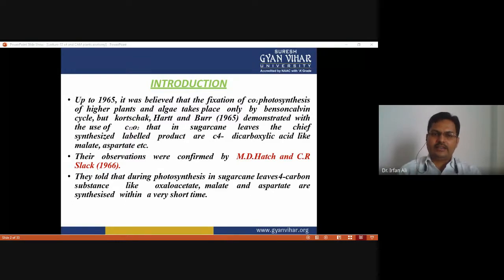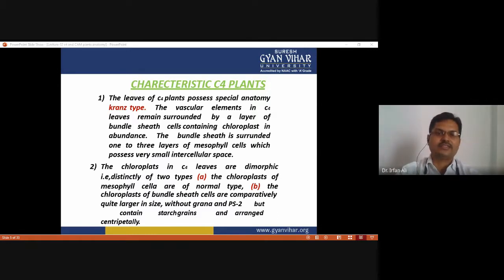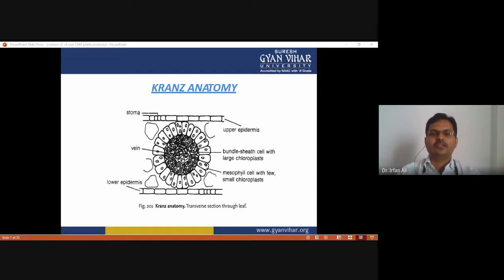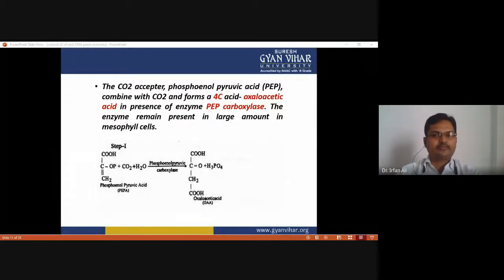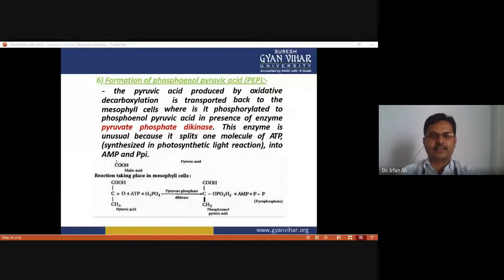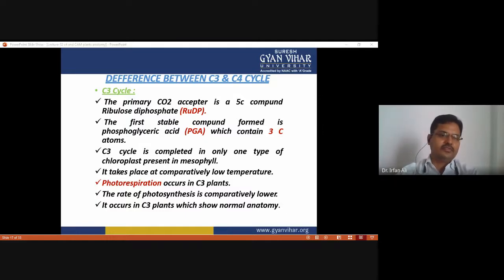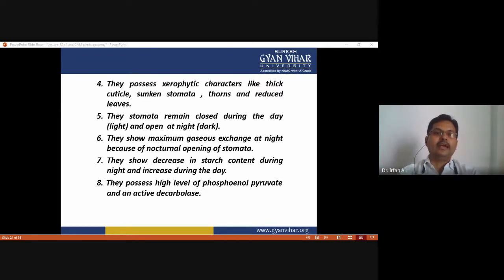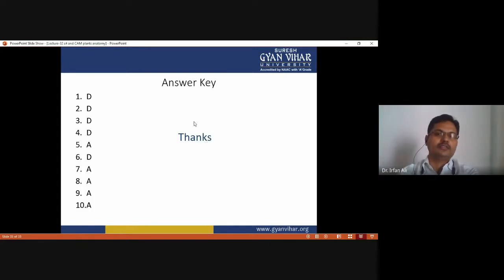Anatomy and Physiology of C4 and CAM plants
Title: Anatomy and physiology of C4 and CAM plants
Dr. Mohamad Irfan Ali
The deliberation is aimed to discuss detailed understanding about C4 and CAM.
The anatomy of C4 leaves with so-called 'Kranz' cells differs fundamentally from that of C3 plants. The chloroplasts of C3 plants are of homogeneous structure, while two types of chloroplasts occur in C4 plants. The mesophyll cells contain normal chloroplasts, that of the vascular bundle sheath have chloroplasts without grana, i.e. they are partially impaired in function. This peculiarity does not affect the CALVIN cycle, it concerns only the light reactions of photosynthesis. The first binding of carbon dioxide (the HATCH-SLACK reaction) occurs in the mesophyll cells, the incorporation into carbohydrates (the CALVIN cycle) in the cells of the vascular bundle sheath. Both processes of photosynthesis are spatially separated. CAM is the abbreviation of Crassulacean acid metabolism. The name points at the fact that this pathway occurs mainly in Crassulacean species (and other succulent plants). The chemical reaction of the carbon dioxide accumulation is similar to that of C4 plants but here are carbon dioxide fixation and its assimilation not separated spatially but in time. CAM plants occur mainly in arid regions. The opening of the stomata to take up carbon dioxide is always connected with large losses of water. To inhibit this loss during intense sun (the transpiration via the cuticle remains intact) has a mechanism developed that allows the uptake of carbon dioxide during the night. The prefixed carbon dioxide is stored in the vacuoles as malate (and isocitrate) and is used during the daytime for photosynthesis.